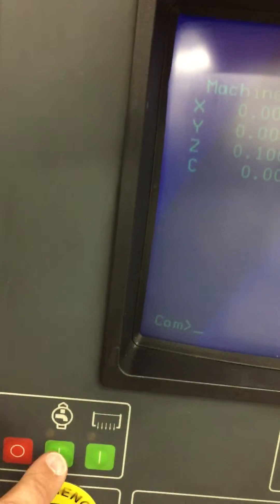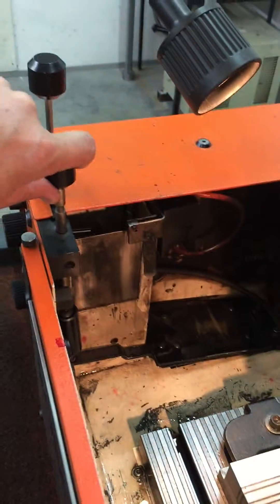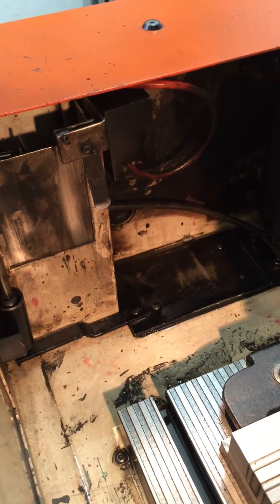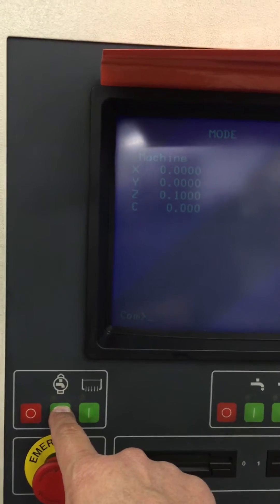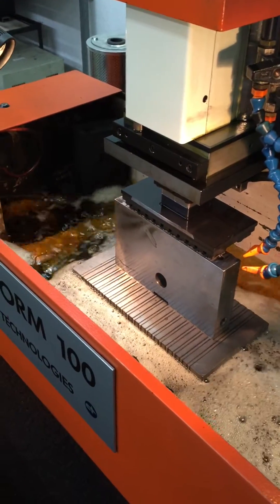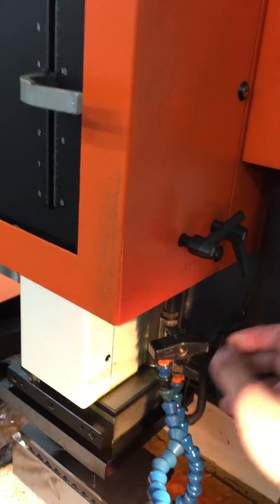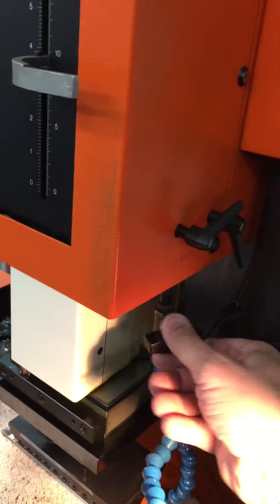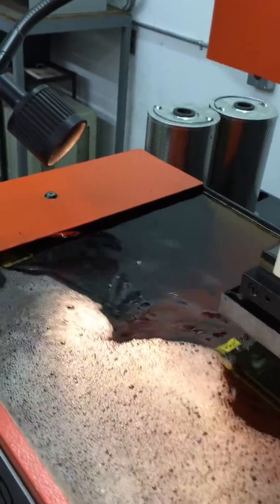Charmilles Roboform 100 Operation #10 Filling Tank with Dielectric Oil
How to fill the tank with dielectric oil prior to starting burn. Note this same procedure is needed to bring the oil level back up to the float level when you stop the machine and drain the tank or it drains when viewing the work piece.